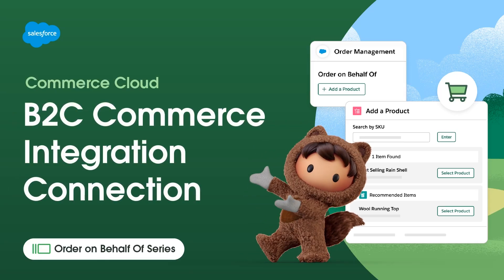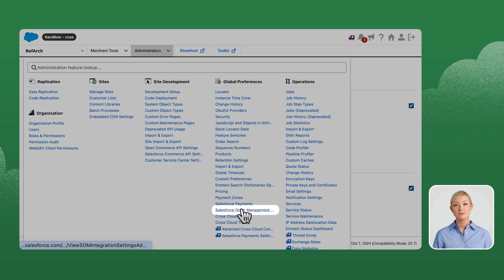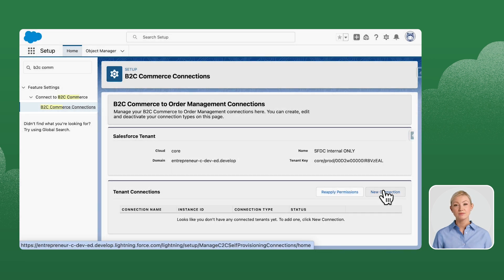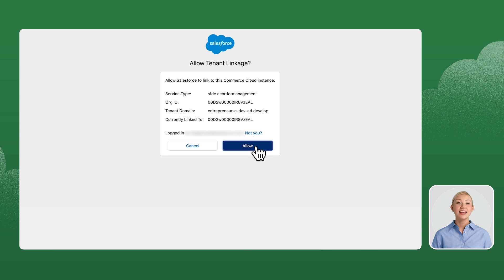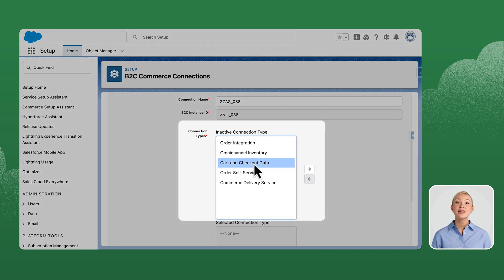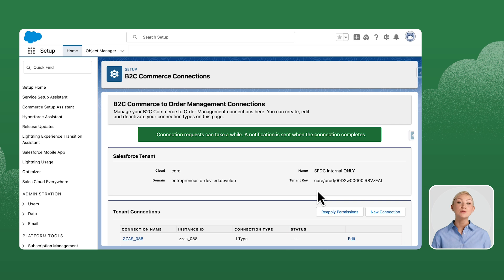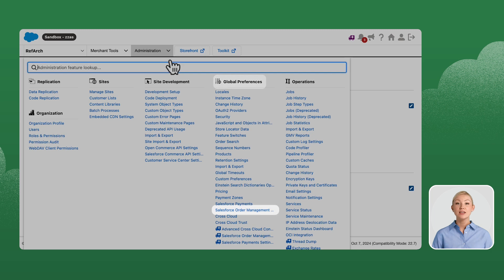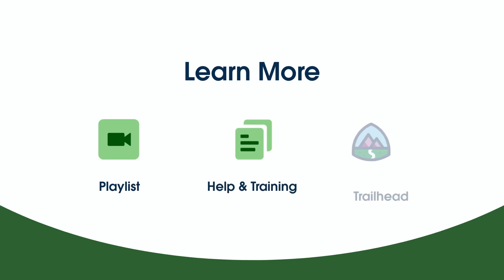B2C Commerce Integration Connection | OOBO Series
Welcome to B2C Commerce Integration Connection, part of the Salesforce Order on Behalf of (OOBO) video series.

Learn how to configure the B2C Commerce Integration Connection in Salesforce. This step-by-step guide covers everything from obtaining your Tenant ID in B2C Commerce Cloud to linking it with Salesforce Order Management System (OMS). Follow along to establish a seamless connection, configure the Cart and Checkout Data Connection type, and activate the integration for efficient data flow. Ensure your systems are fully synchronized and ready for enhanced commerce operations.